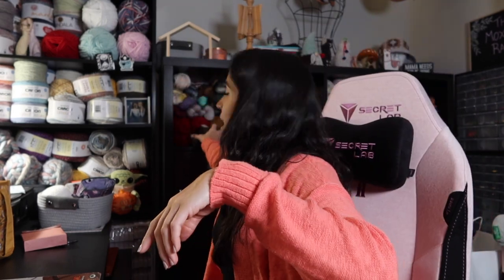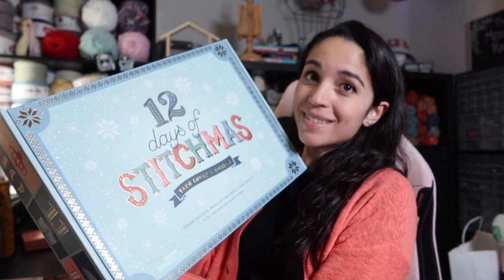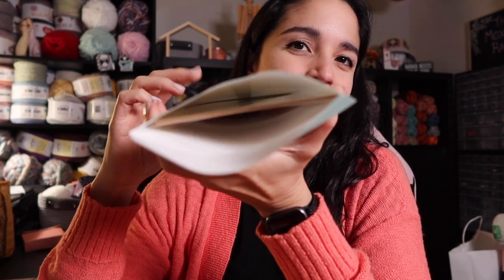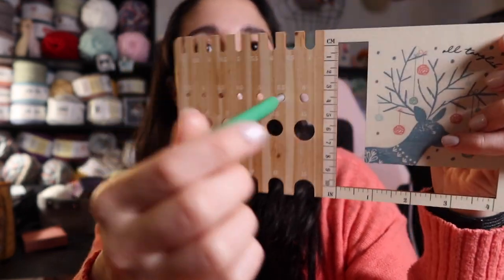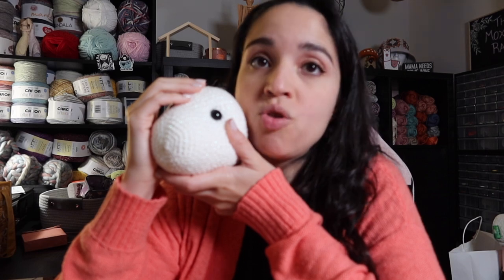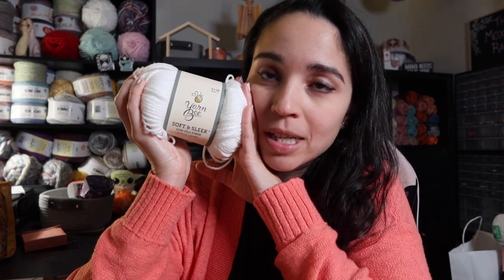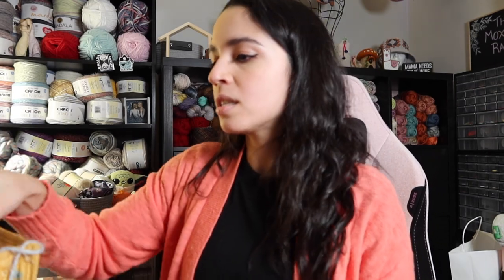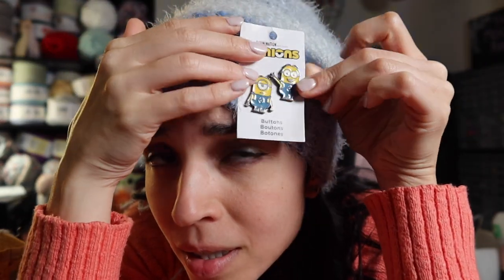Stitchmas Day 9!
Day 9 if you can believe it!
Also an update on some beanies and my crochet deer!